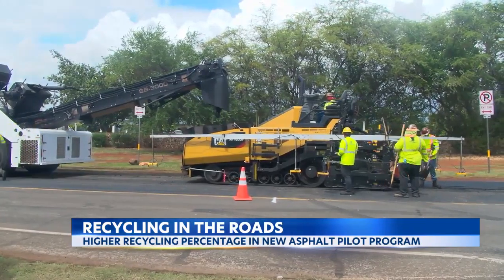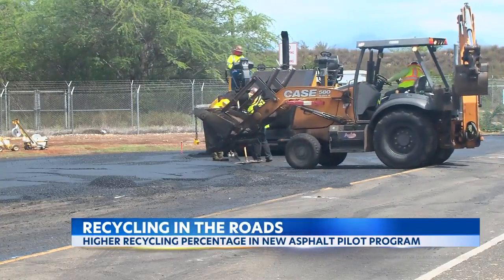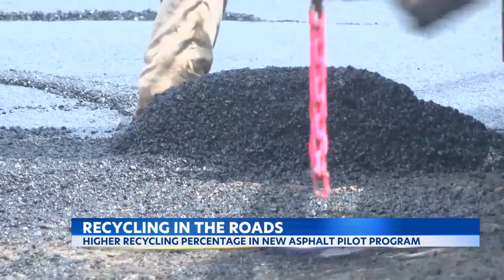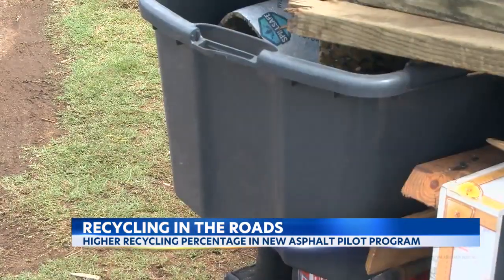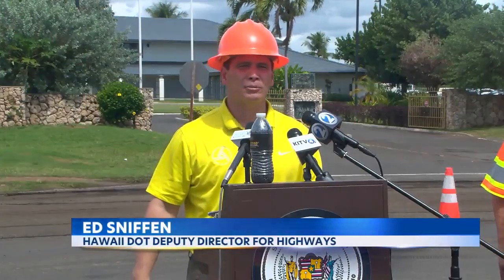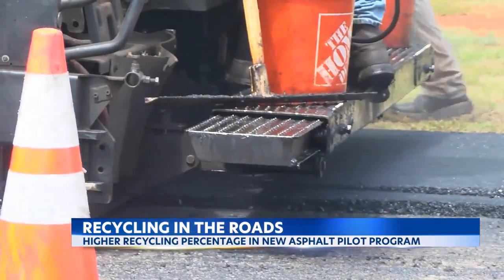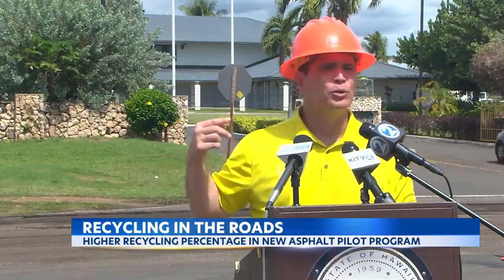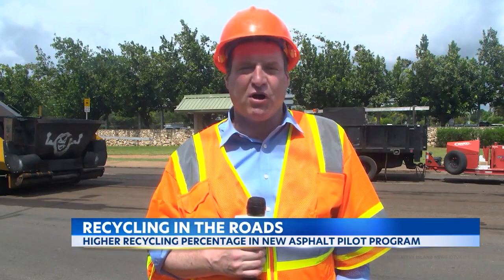Green roads: Hawaii Department of Transportation using recycling plastics for road repairs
As a way to be more environmentally friendly, the state department of transportation is now using recycled plastics to help repair our roads.